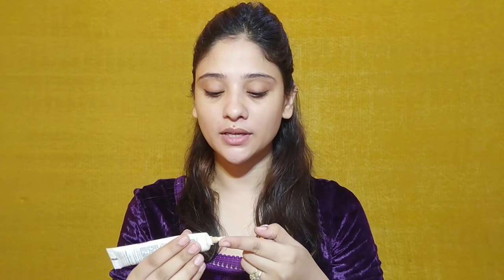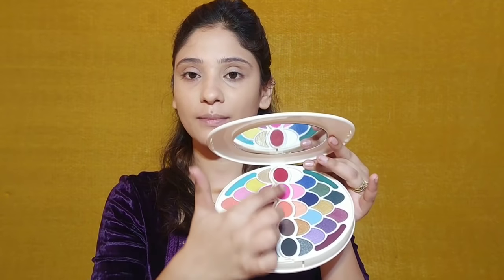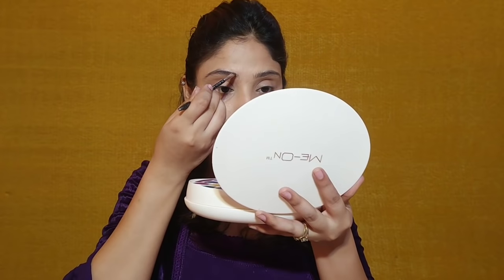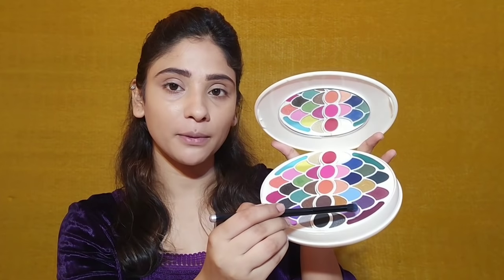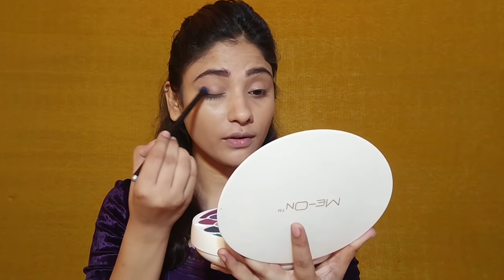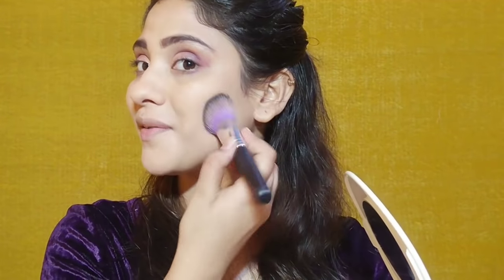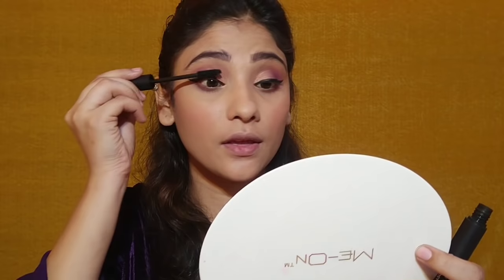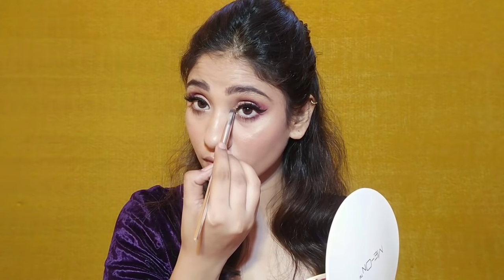5 MAKEUP PRODUCTS EID CHALLENGE IN 10 MINS || For Teenager/ Beginners || shystyles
SUGAR Eye Told You So! Smudge Proof Eyeliner - 01 Black Swan (Black)

SUGAR Lash Mob Limitless Mascara - 01 Black With A Bang (Black)

xoxo
shystyles